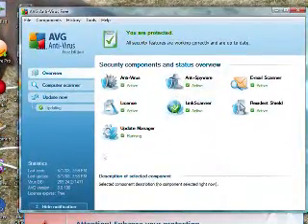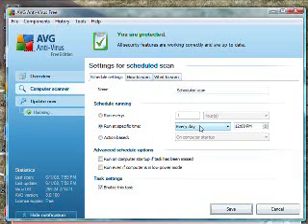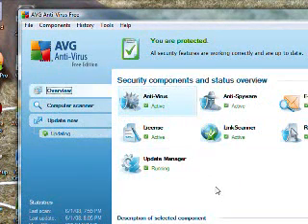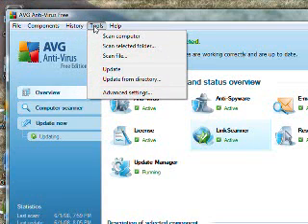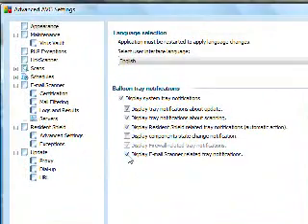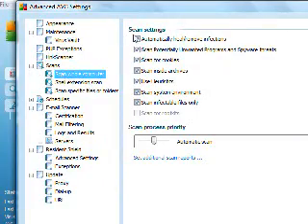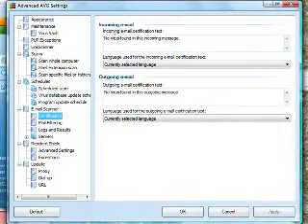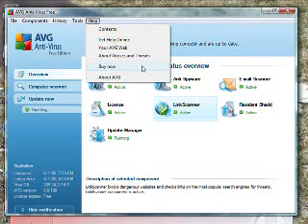Dan the Computer Man Episode 22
Dan the Computer Man Episode 22 - My Video Review of AVG Free 8.0